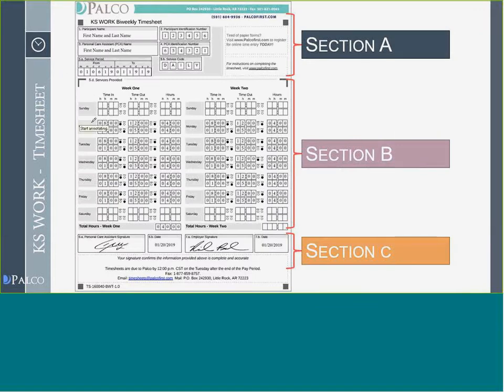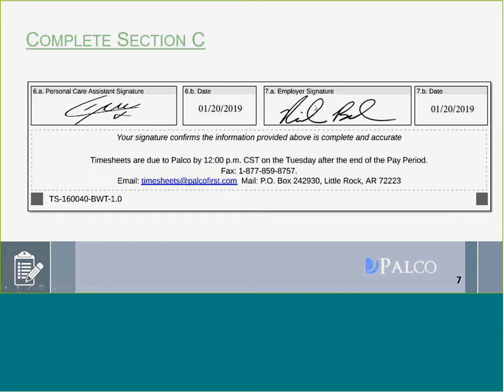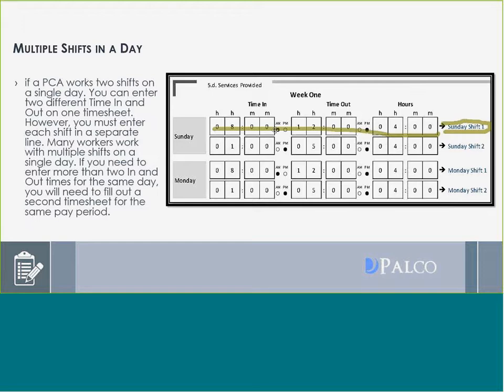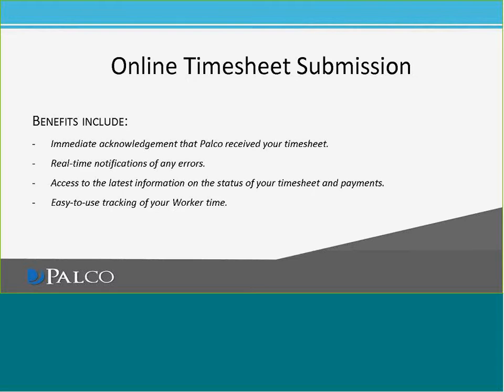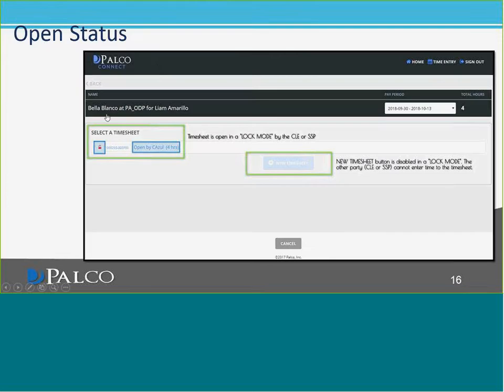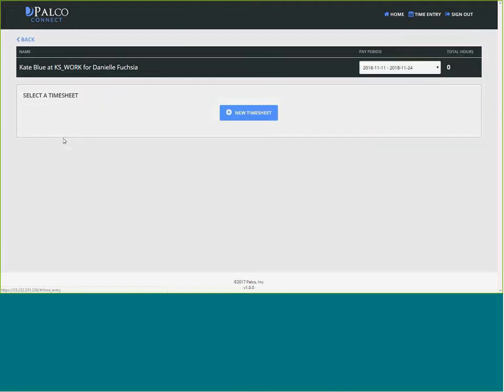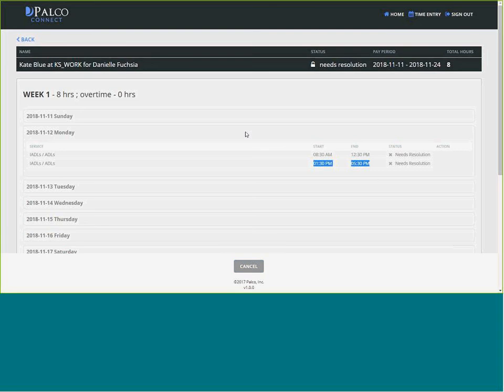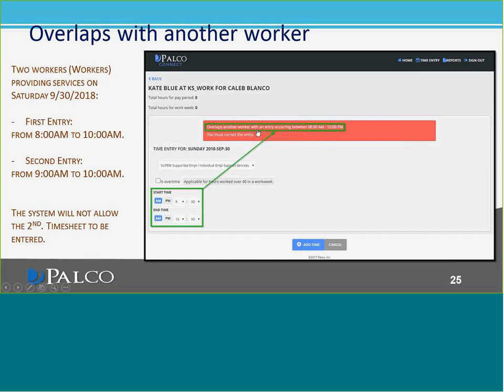Member PCA Training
Training on timesheets for Members, EOR, and PCAs